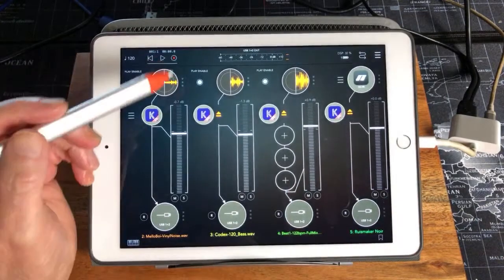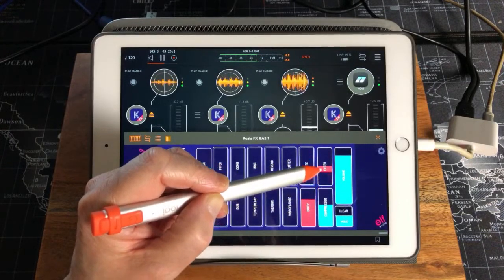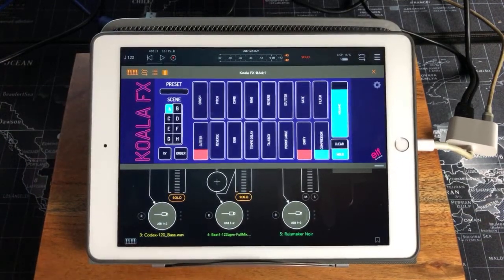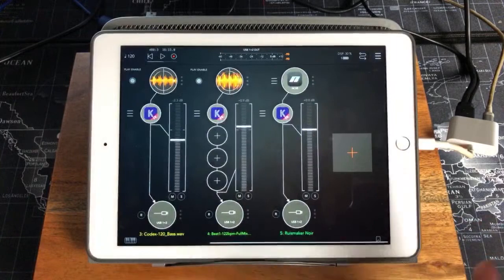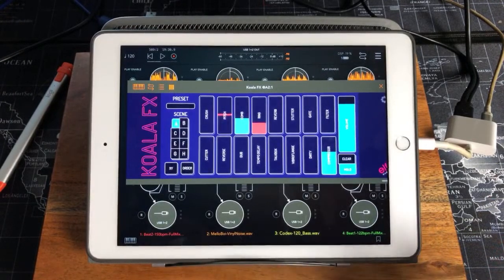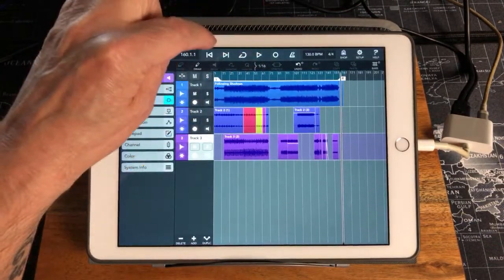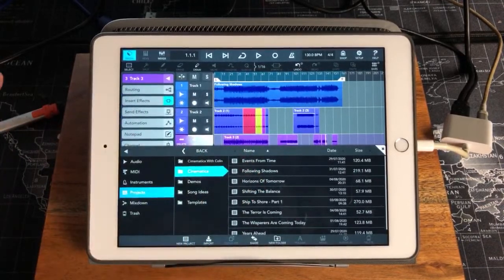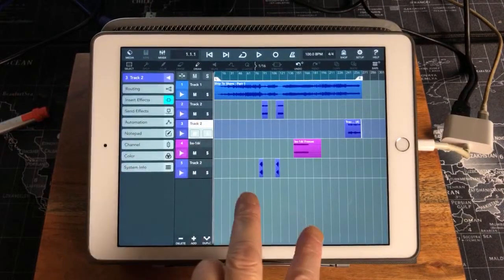Koala FX - Creative Lo-Fi Effects by Marek Bereza - Let’s Explore - iPad Live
You can get Koala FX here at the App Store